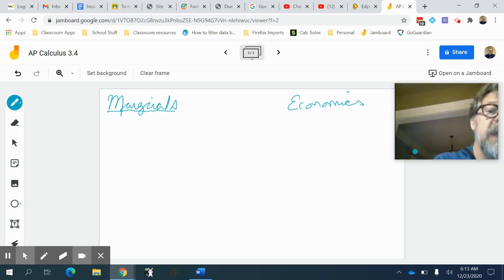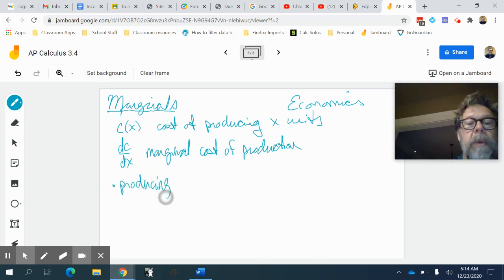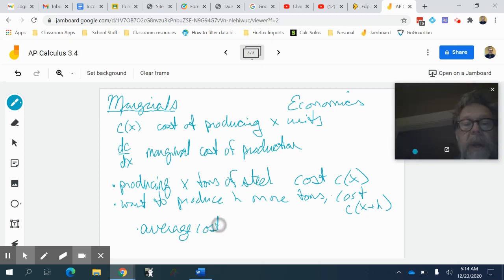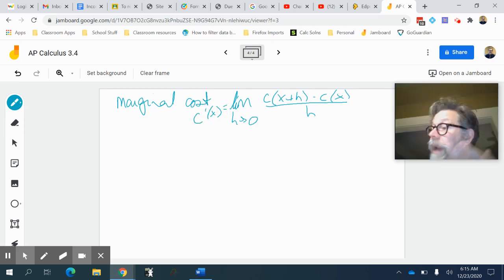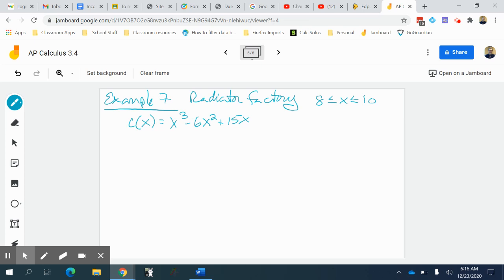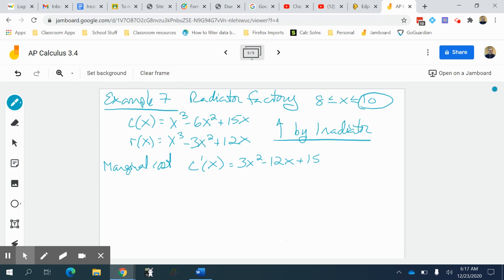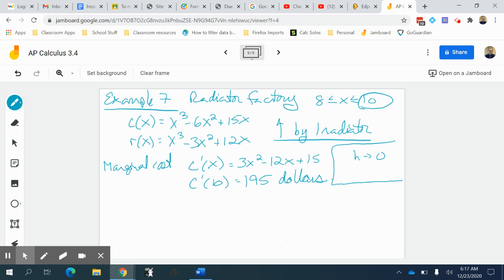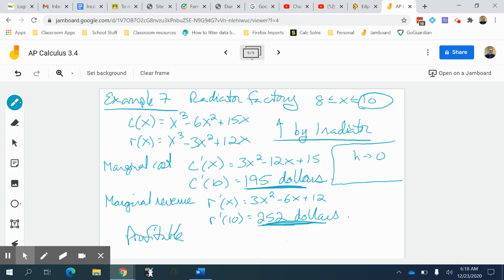3.4-7 Economics and Marginals